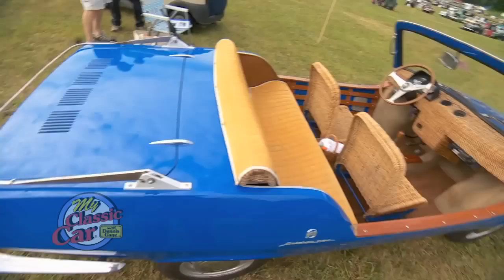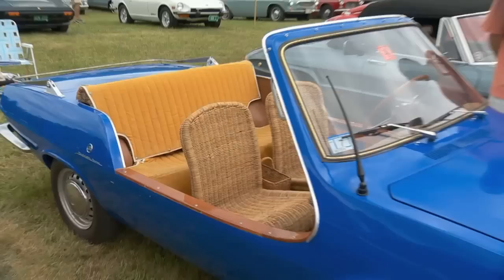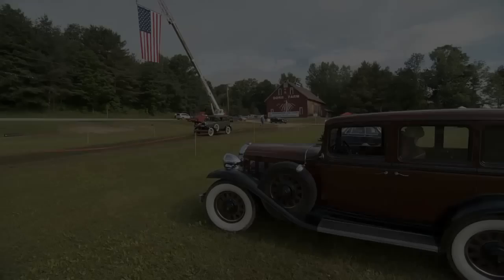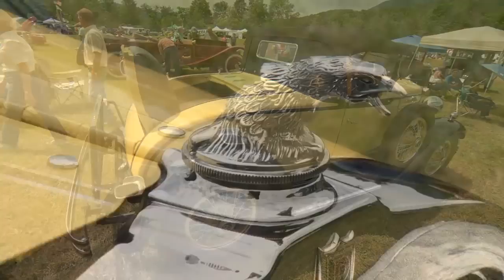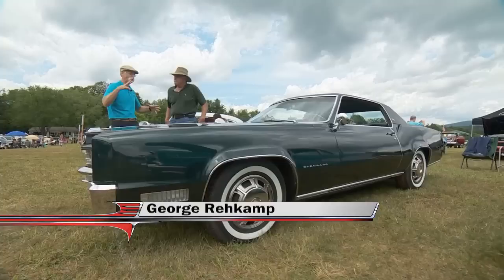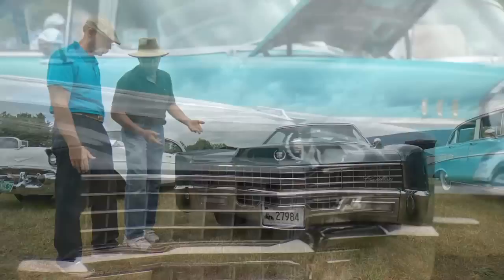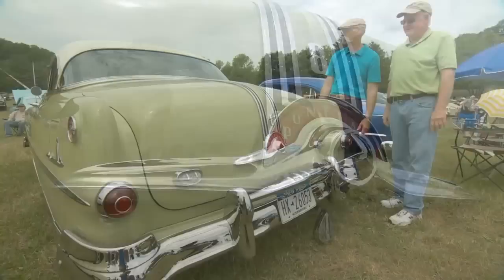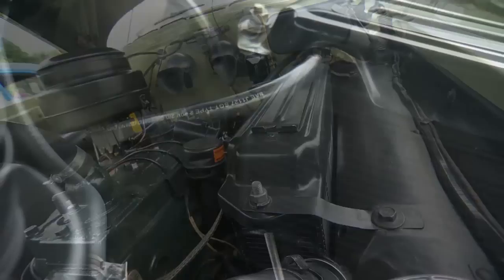1969 Fiat Shellette Beach Cruiser - Wicker Interior | Manchester Classic Car Show | Green Mountains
Dennis is in the Green Mountains of Vermont for the Manchester Classic Car Show in this fun-filled episode.  First from Dorr farm, a beach cruiser! The 1969 Fiat Michelotti Shellette came with a Wicker interior, and floor ports to sweep out the sand as passengers shuttled to and from their yachts. Next, Dennis finds one of three known 1929 Peerless Roadsters left in the world.  This Cleveland-built beauty is an amazing restoration. Then it’s off to a fiberglass-bodied 1959 Lotus Elite with a 1200cc Coventry Climax motor.  This thing was a serious racing machine for its day! After that Dennis heads straight over to a fabulous 1967 Cadillac Eldorado that looks like it was designed by a jeweler. But one of our favorites from the Manchester Classic Car show is the 1953 Pontiac Catalina that pulled Dennis over. Maybe it’s the color, maybe it’s ornate Pontiac details. Just see for yourself!

We had such a blast at the Manchester Car Show in the Green Mountains of Vermont.  With so many different and interesting cars, you’ve got to check this episode out!

0:00 - Intro
2:21 – 1969 Fiat Michelotti Shellette with Wicker Interior and an 850 Fiat engine
4:48 – 1929 Peerless Roadster with a Straight 6 Continental motor and a rumble seat
8:02 – 1959 Lotus Elite with a 1220cc 4-cylindar Coventry Climax engine
10:41 – 1967 Cadillac Eldorado with a 340HP 429cu in. V8 – And it’s green!
13:14 – 1953 Pontiac Catalina with 4-Speed Hydramatic transmission and a Straight 8

S17E07